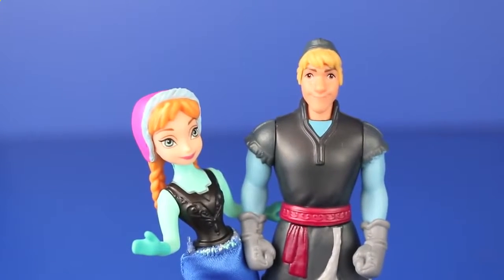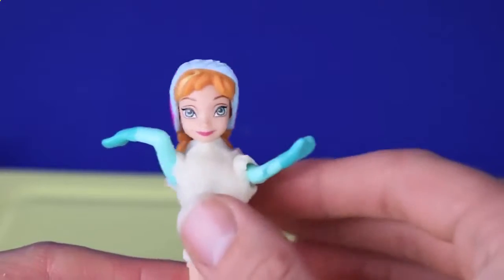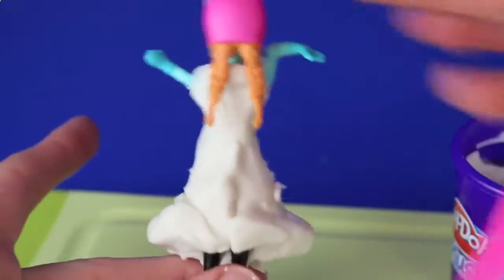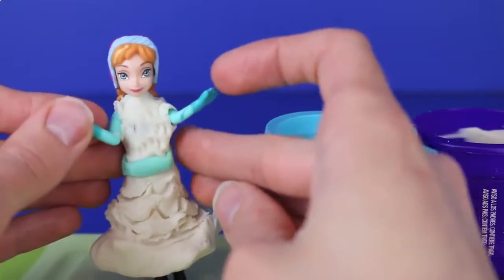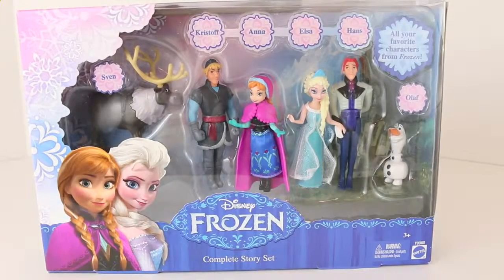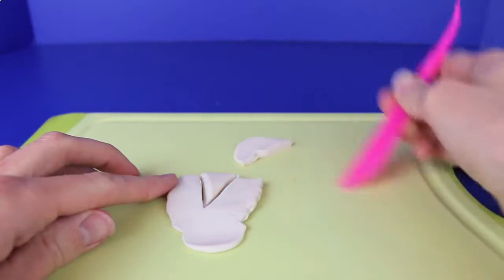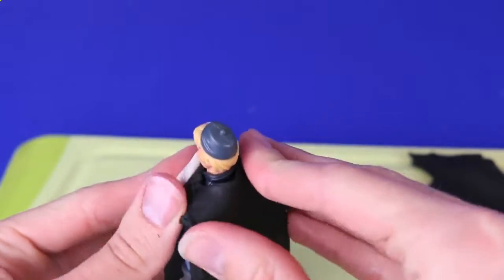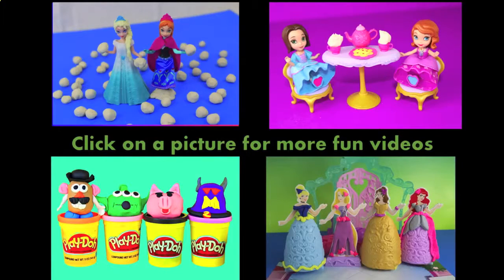Frozen Wedding ❤ Anna and Kristoff Disney Play Doh Princess Anna Wedding Gown Play Dough Dress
children's entertainment | Frozen Wedding ❤ Anna and Kristoff Disney Frozen Play Doh Princess Anna Wedding Gown Play Dough Dress